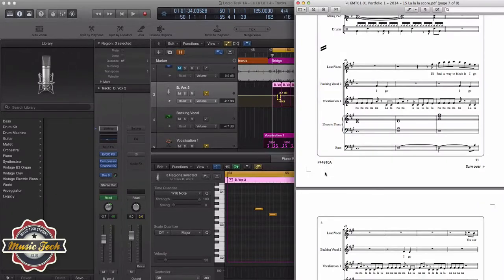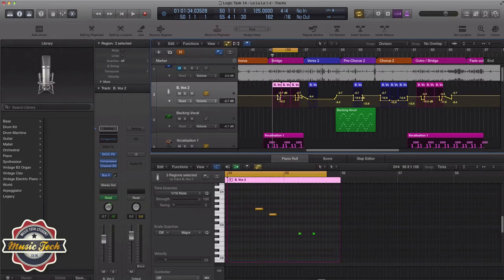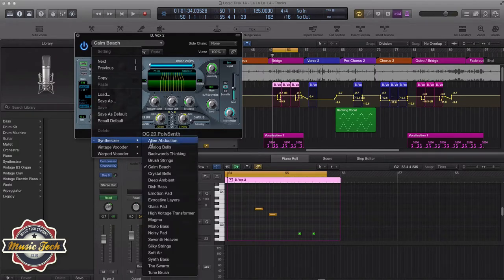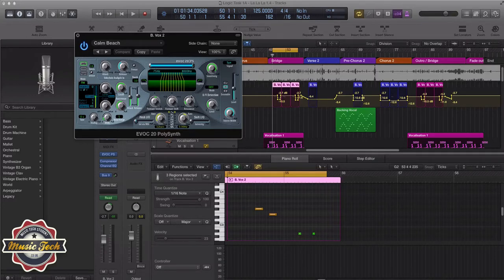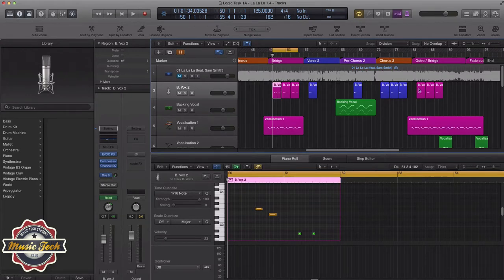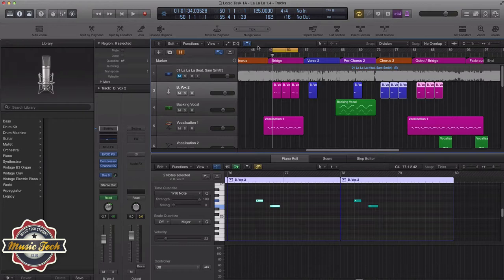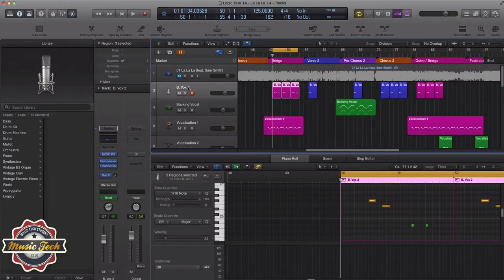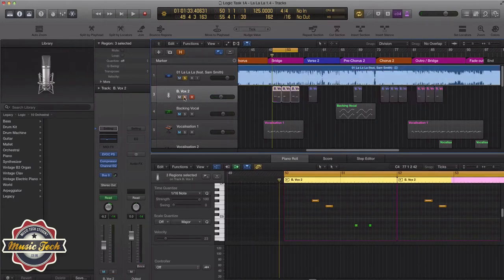Task 1A La La La Backing vocals 2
To view the full course for re-creating the music technology  Task 1A La La La coursework, go to the following page: